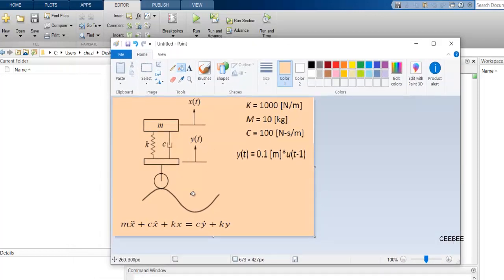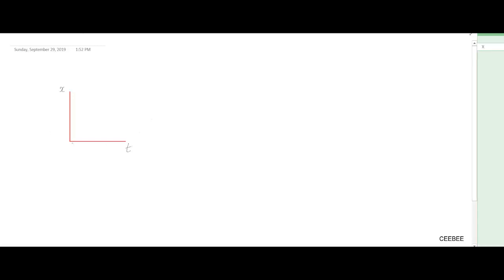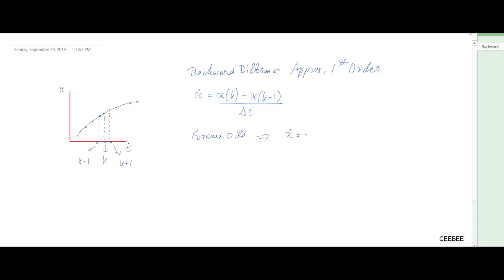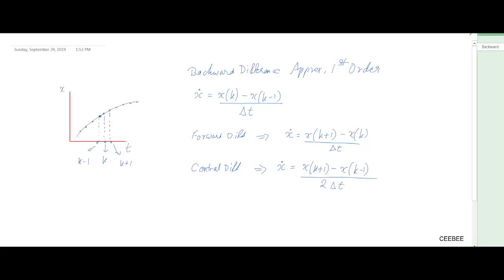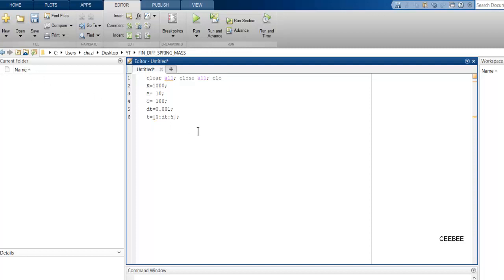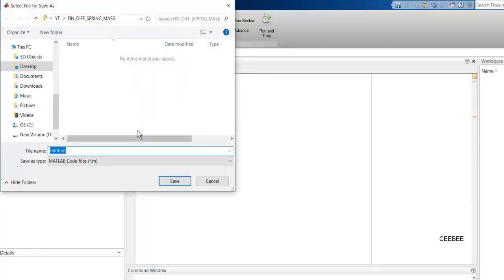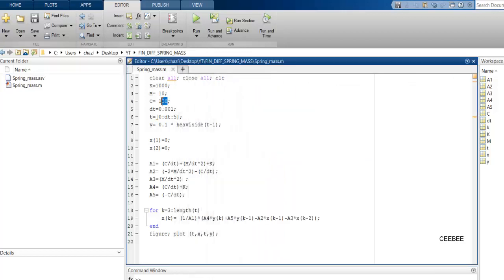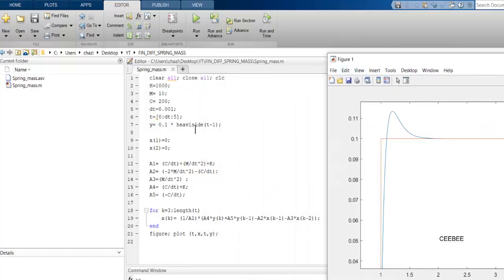FINITE DIFFERENCE METHOD in MATLAB to model/ solve MECHANICAL SYSTEMS in Discrete Time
Model Spring Mass Damper System using Finite Difference Method in Matlab
Differential equation using Matlab Finite Difference Method
Mechanical Vibration system Problem Solution